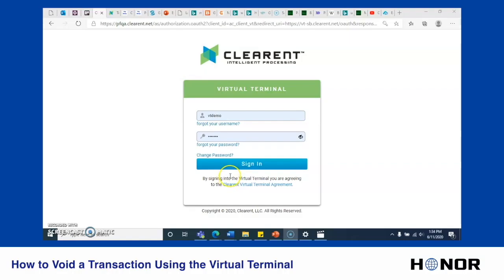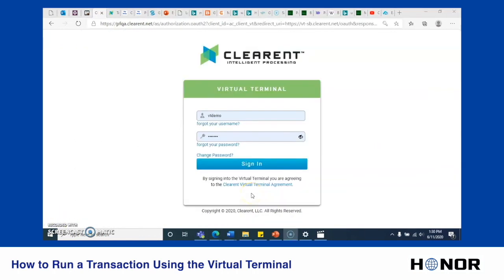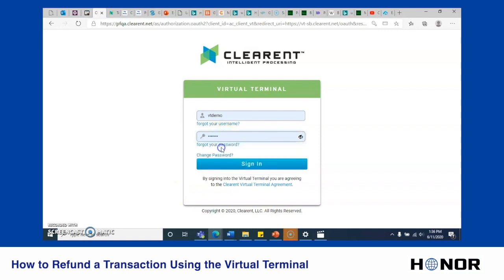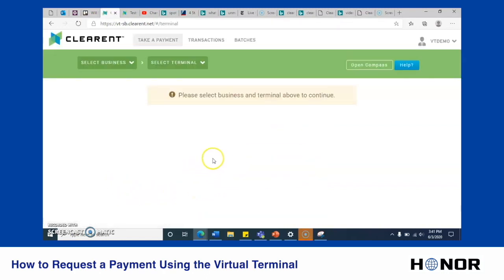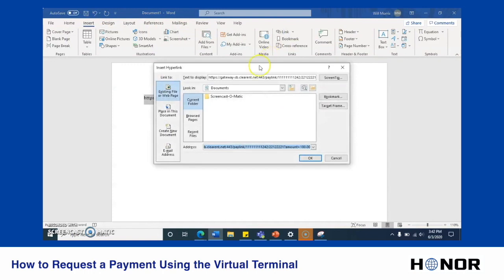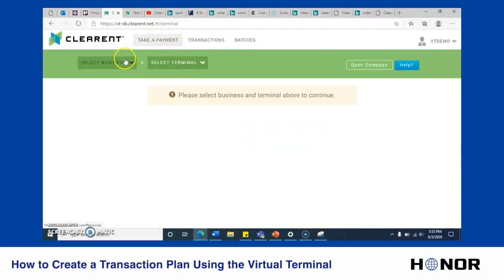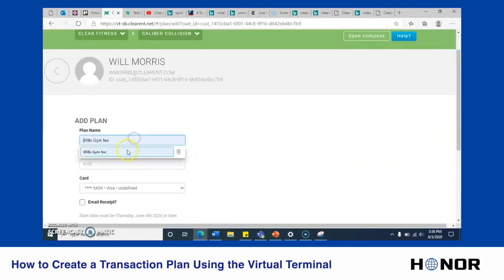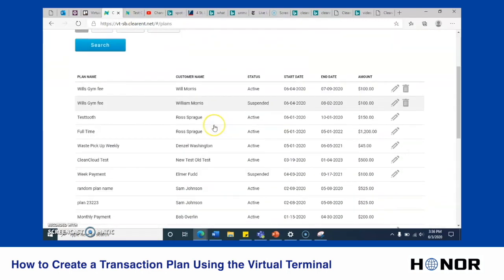Virtual Terminal Complete Demo | Honor Processing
In this video you will learn different things you can do with Honor Processing's Virtual Terminal.

Timestamps
00:00 - How to Void a Transaction
00:55 - How to Run a Transaction
01:53 - How to Refund a Transaction
02:41 - How to Request a Payment
03:48 - How to Email a Receipt
04:20 - How to Create a Transaction Plan

Honor Processing provides different ways for you to process payments from clients and customers while not breaking the bank. and schedule a free 15-minute call so we can find out how Honor Processing can take you to the next step of your business's success.